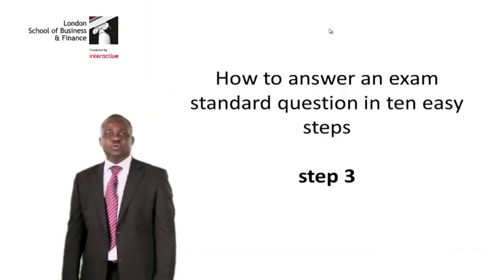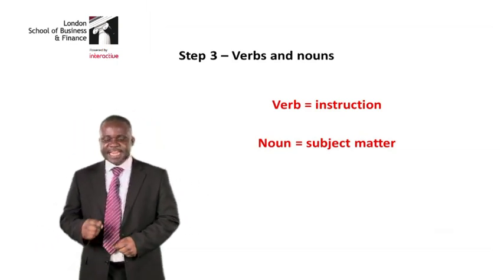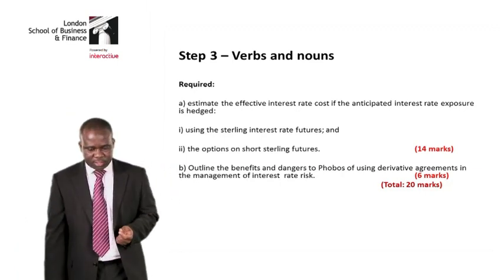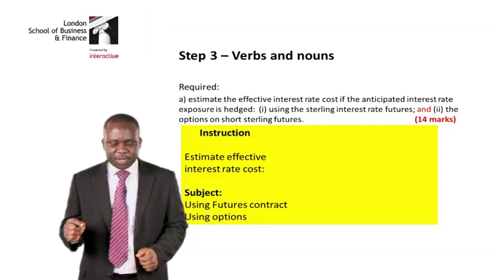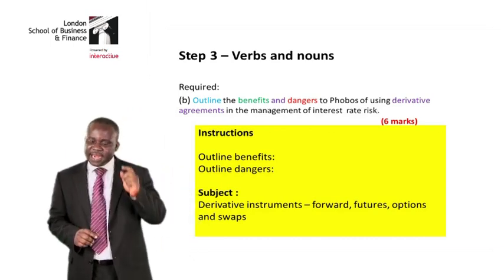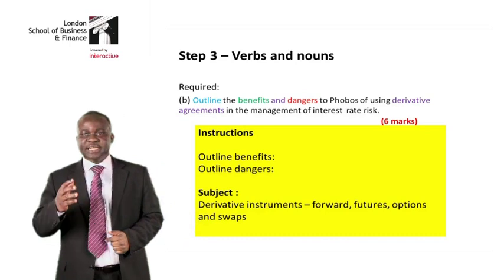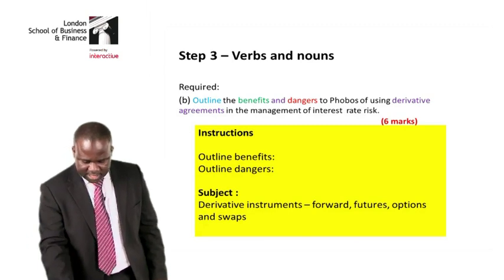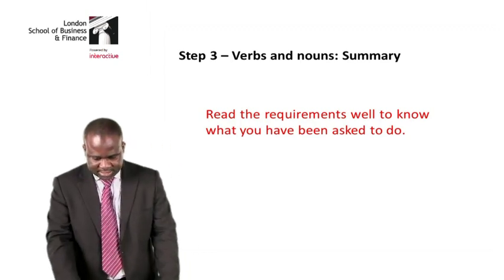LSBF ACCA 10 STEPS TO PASS P4: STEP 3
LSBF ACCA tutor Fred Aikon presents the 3rd step to solve an exam question for the P4 paper on "Advanced Financial Management".
This paper develops in students the required knowledge and understanding to exercise professional judgment as a senior financial executive or advisor.